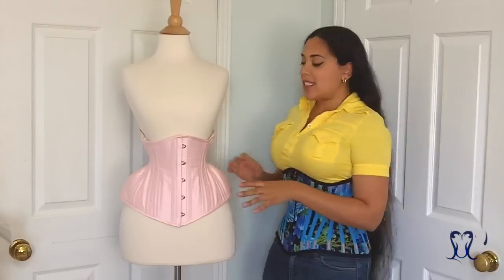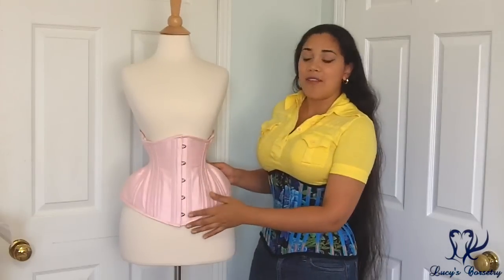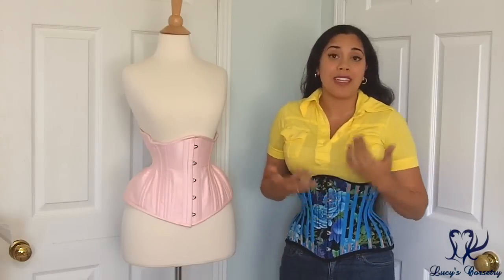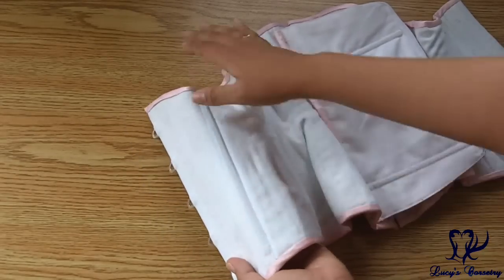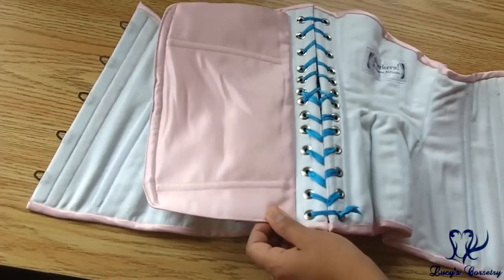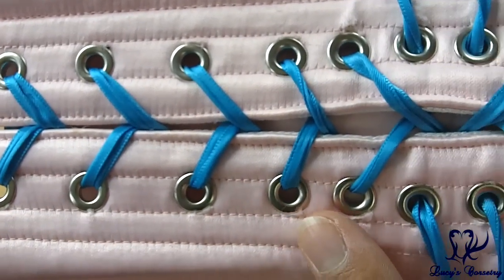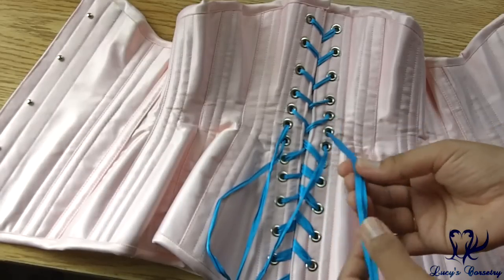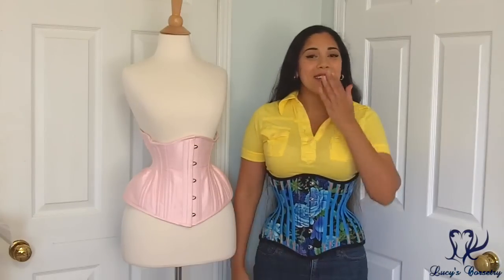Starkers pink underbust corset REVIEW | Lucy's Corsetry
A close look at my old pink underbust corset, purchased in early 2012 from the Starkers sample sale.

[NAVIGATION]
0:00 Introduction
1:15 Silhouette/ Fit
2:50 Material
3:25 Pattern & Construction
4:05 Waist tape
4:15 Binding
4:35 Modesty panel/ placket
5:15 Busk
5:40 Bones
6:20 Grommets
7:30 Laces
7:50 Price

FTC: I purchased this corset several years ago. This review is unsolicited and all observations are my own.